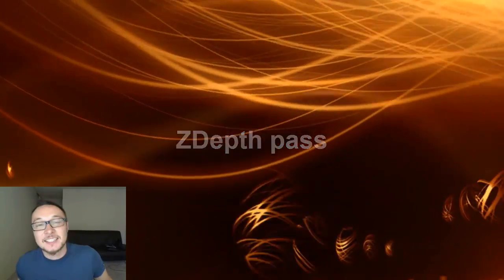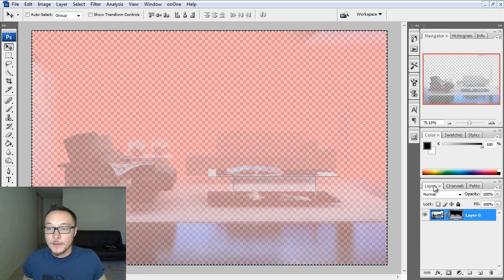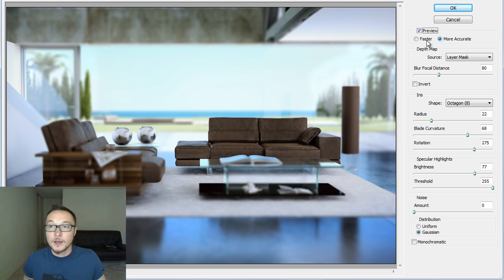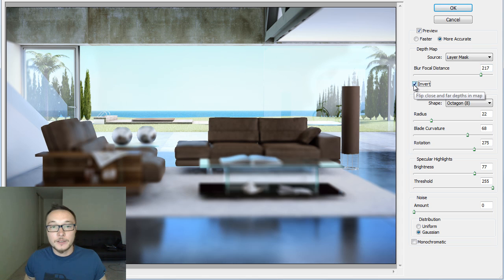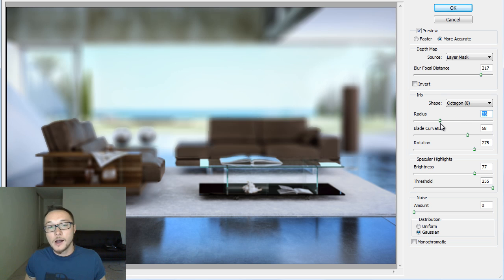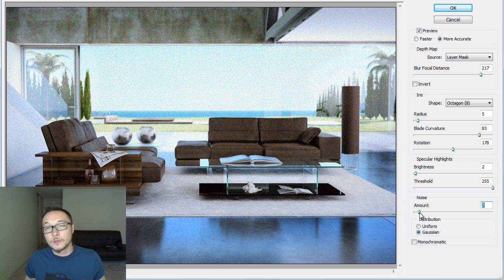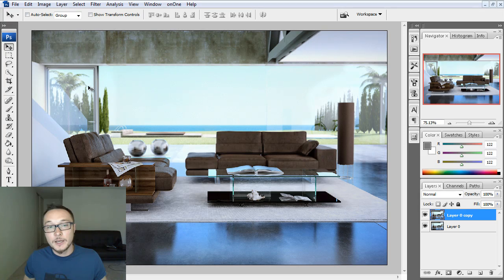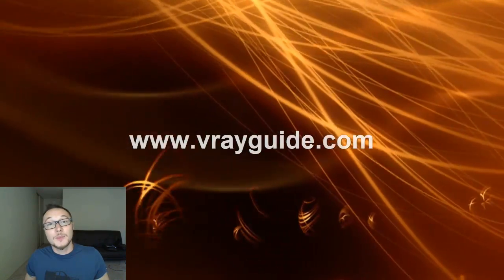VRay Z-depth pass in Photoshop